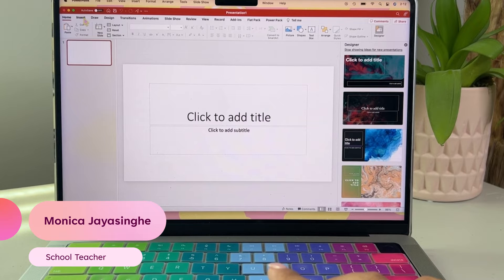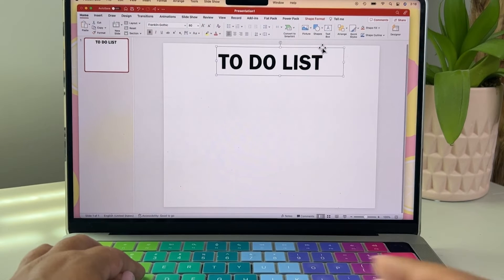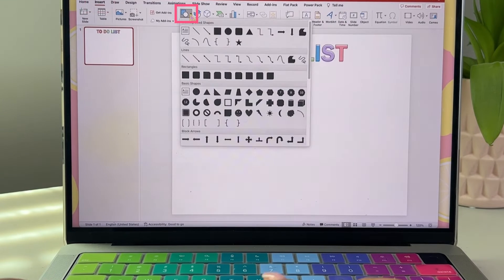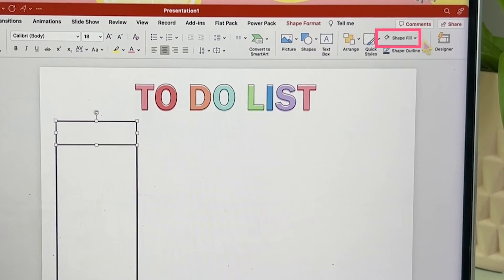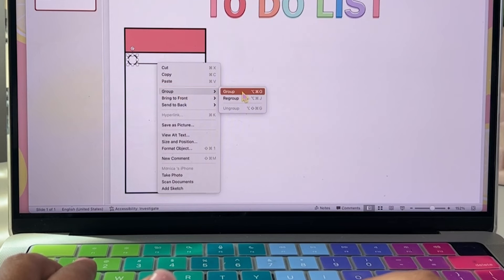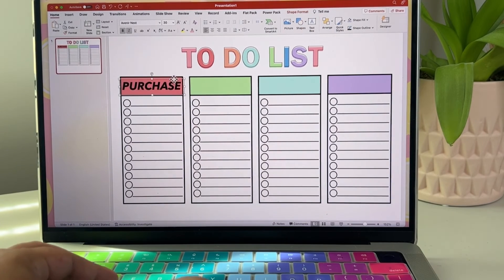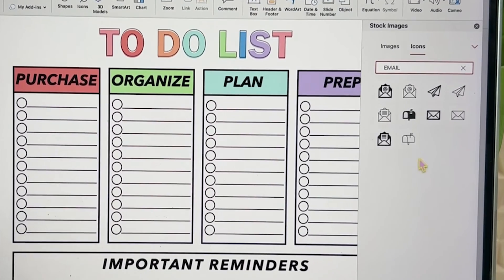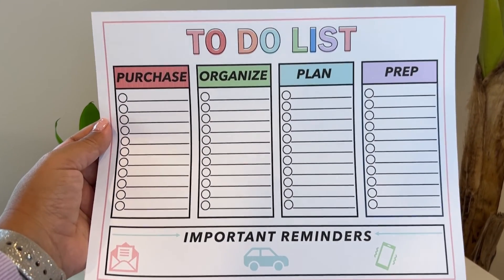Microsoft Create: Create a to-do list in PowerPoint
Create a to-do list using PowerPoint.